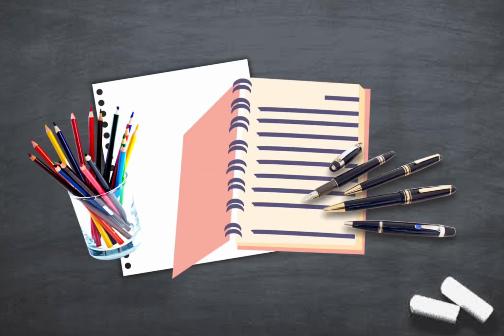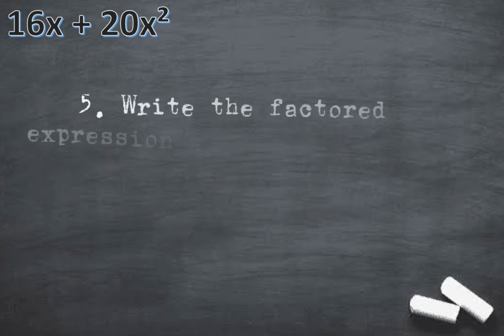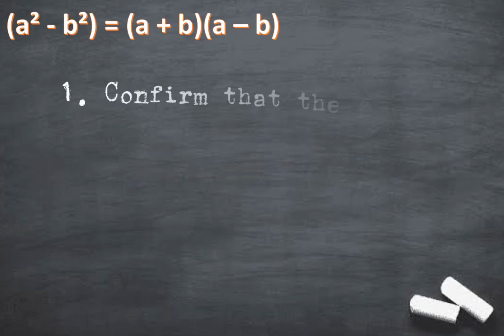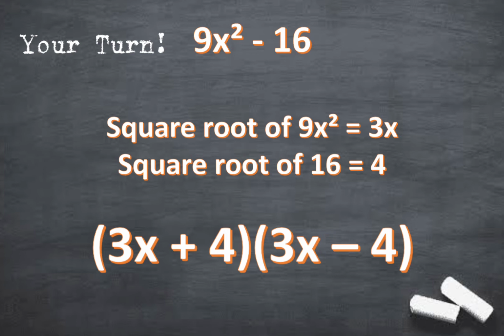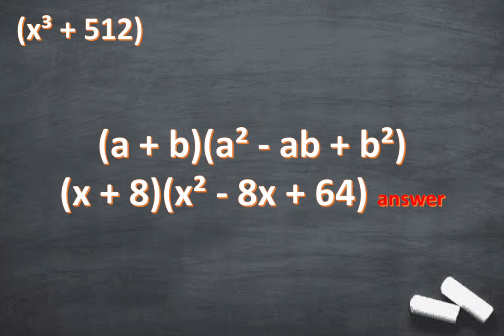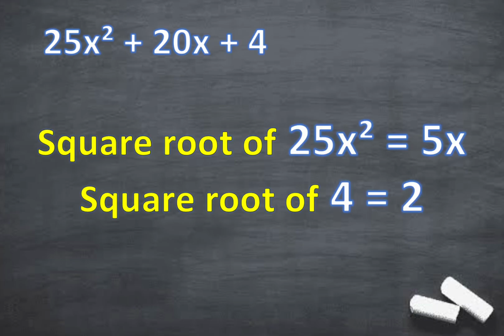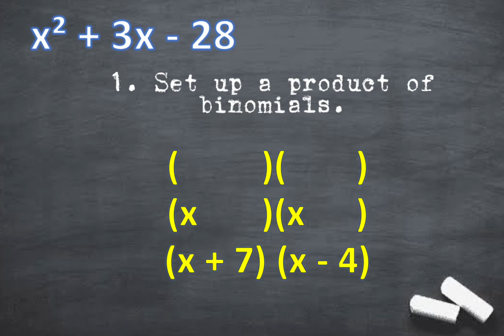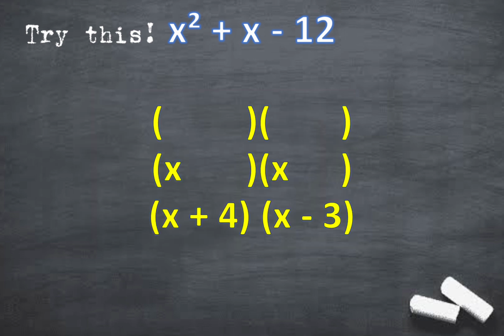Factoring Polynomials (Grade 8/ Quarter 1/ Weeks 1 and 2)